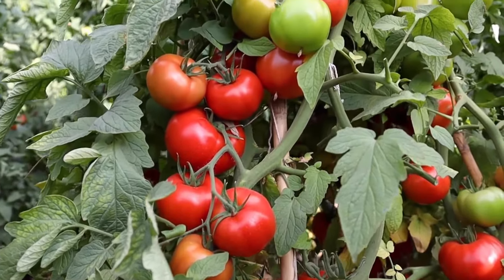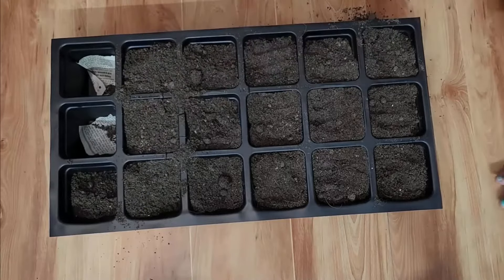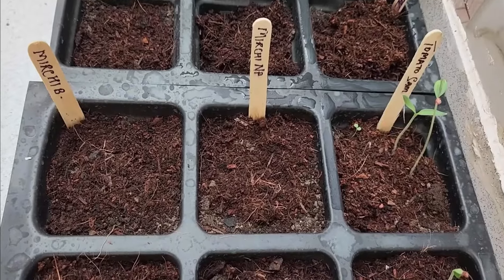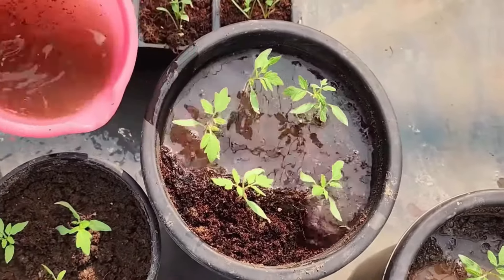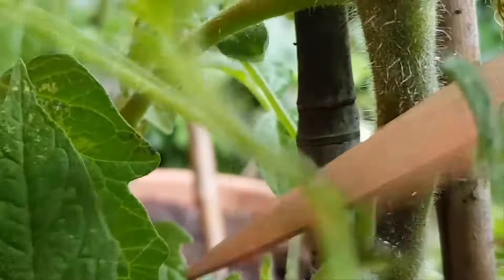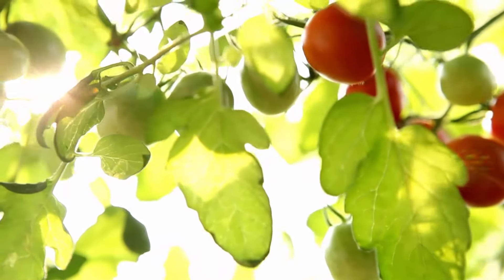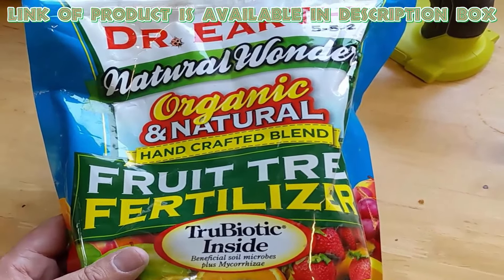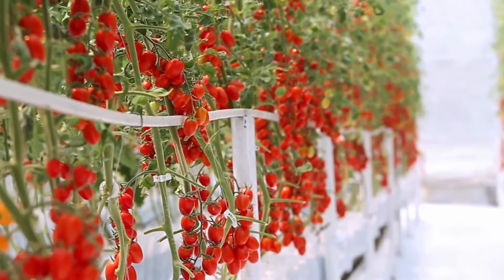How to Grow Lots of Tomatoes At Home (Tomato Growing Quick Secrets)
💥Welcome To Royal Garden Channel💥
👍 Give this video How to Grow Lots of Tomatoes At Home a thumbs up if you found it helpful!